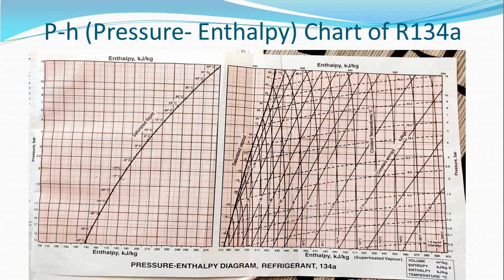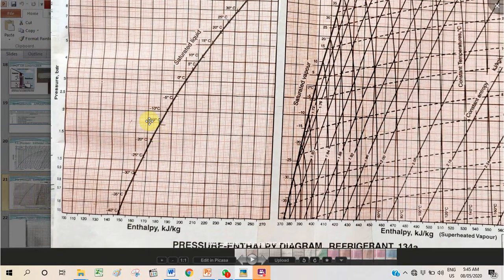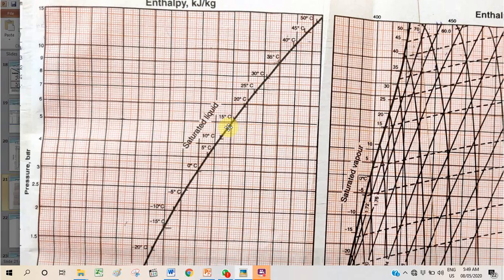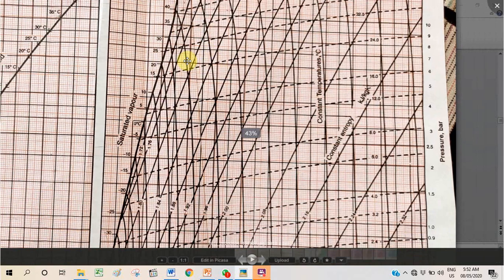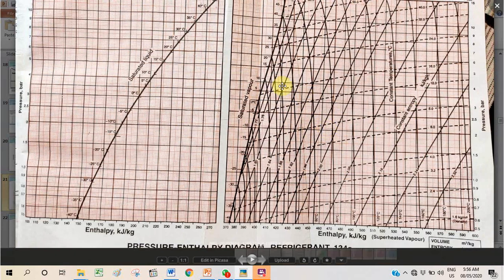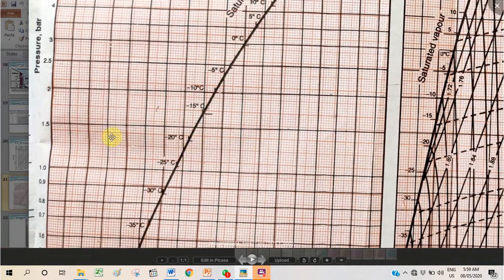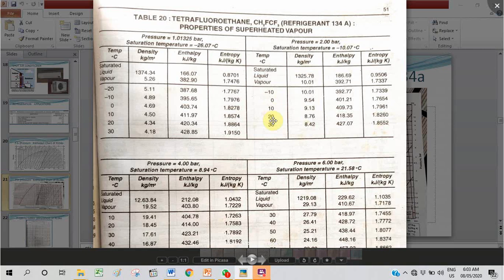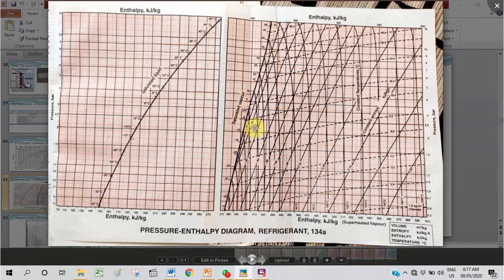Video 3. VCRS: How to use P-h chart & property tables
Learn the Nature & Structure of P-h chart of Refrigerants,
How to read P-h chart,
How to Plot the state points,
How to plot the processes & draw VCRS cycle diagram,
How to interpret Property tables & Relate the values to P-h chart
Illustration of reading & obtaining properties of R-134a